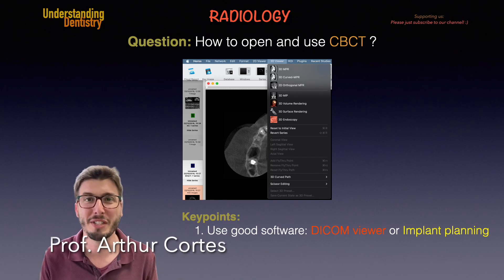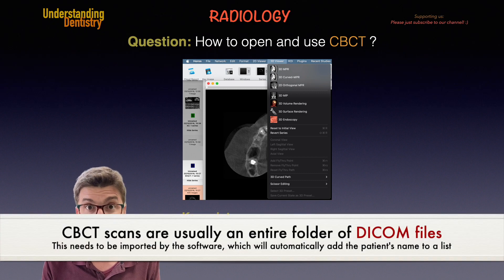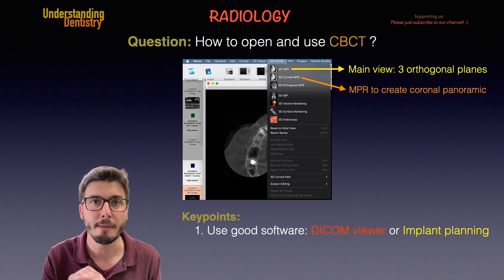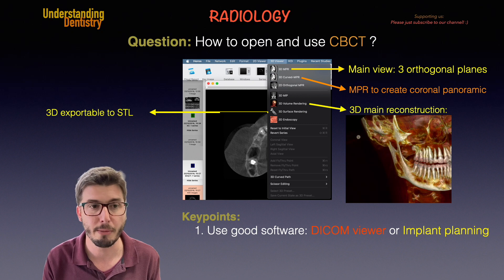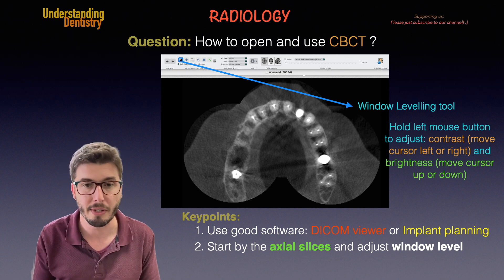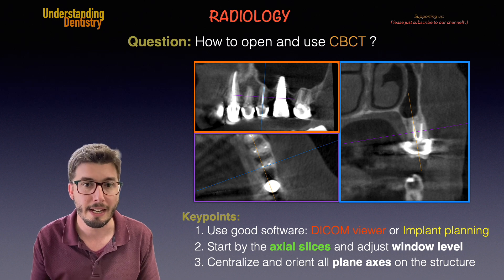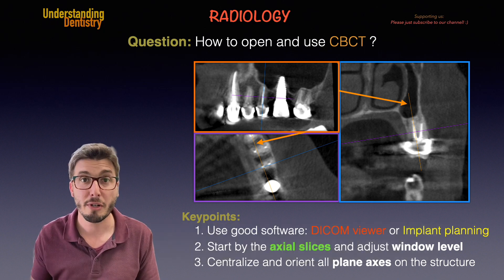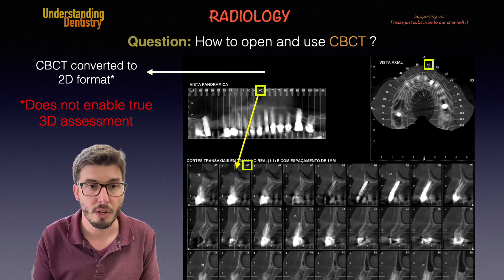How to read CBCT Dental Scan (Step by Step 3D TUTORIAL: How to take, What is CBCT in dentistry, CT)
Video about CBCT interpretation , CBCT reading, with a CBCT tutorial about CBCT caries.

Please enjoy this Cbct reading course not only for cbct and endodontics but also cbct dental and cone beam ct, ct and cbct and dental cbct (cbct in dentistry and how to choose cbct for my practice, how to use cbct)

Understanding dentistry, video about the best tools of CBCT and step-by-step process on how to easily read cone beam and computed tomography (CBCT) in dental radiology.

Topics included are: 3d cbct, CBCT advanced (CBCT all applications), CBCT beginner, with a tutorial CBCT step by step for CBCt guide and Cbct implant for Cbct reading with Cbct tools…
Including also, how to read CBCT for dental implants, and, how to take CBCT dental scan, CBCT in dentistry

Learn here how to use cbct in dentistry, Cbct implant planning tutorial